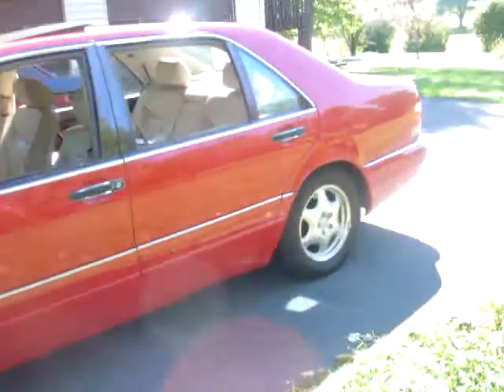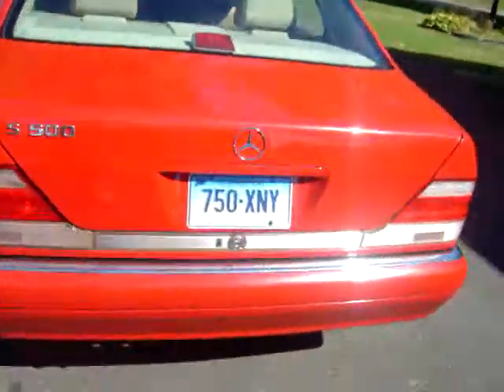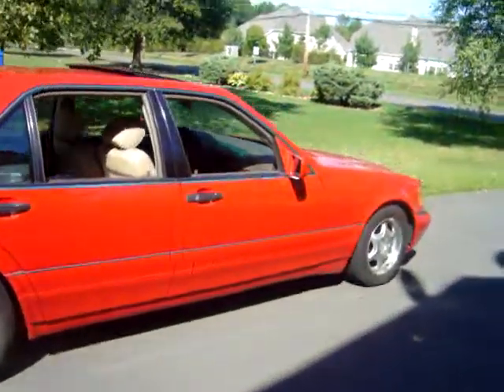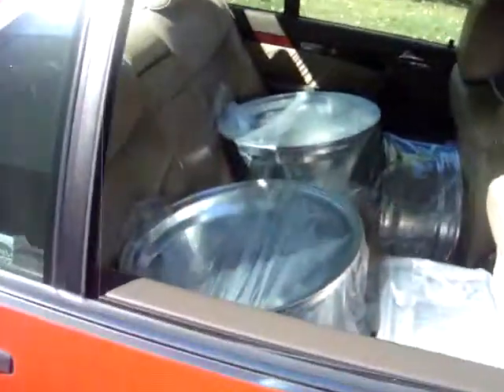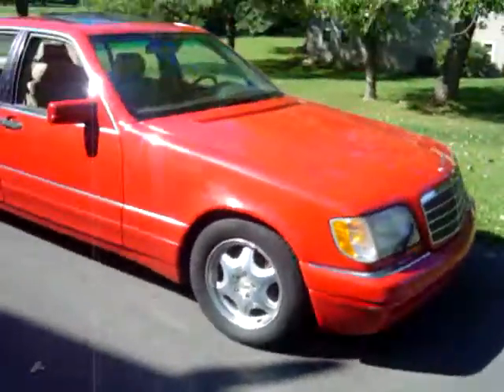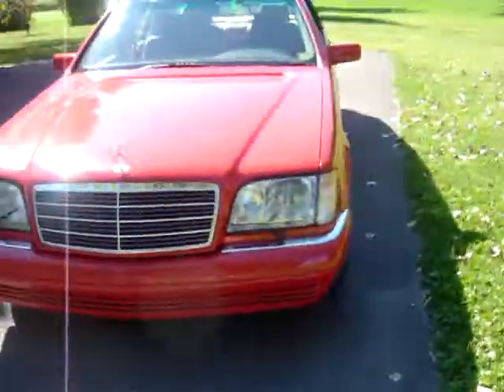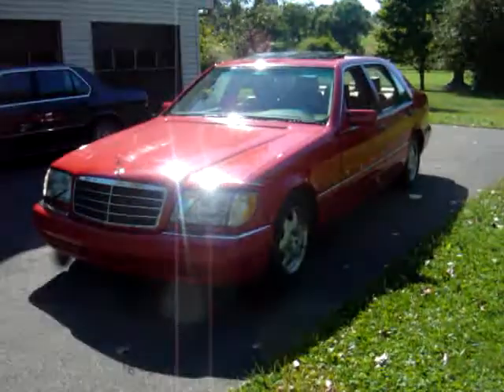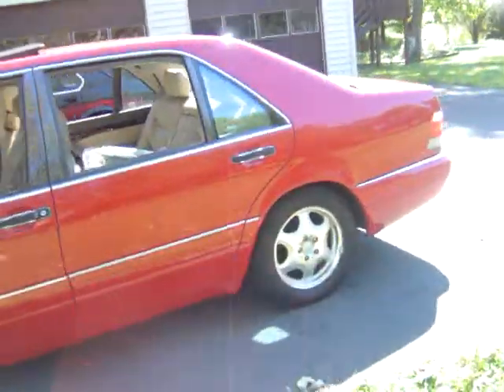Mercedes S Class W140 S500 Red before AMG monoblock style 19 chrome hammer